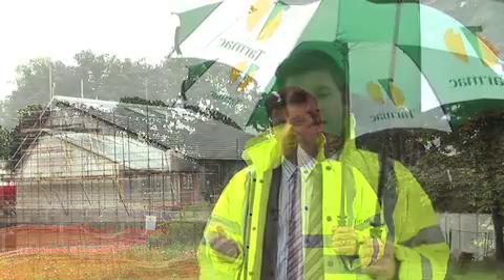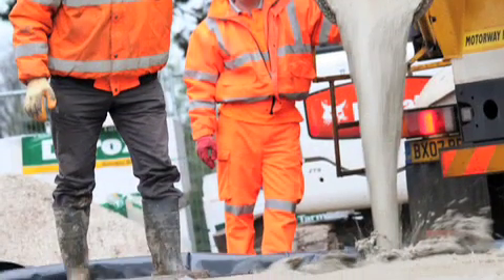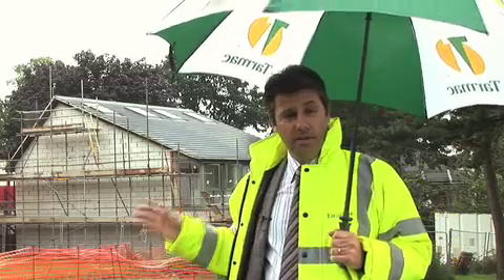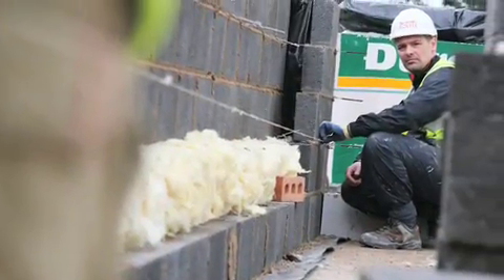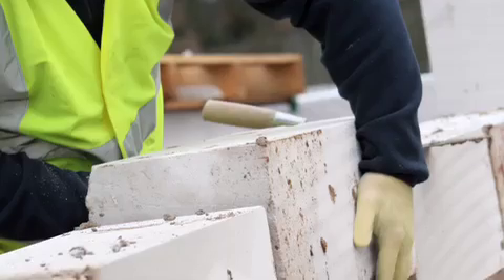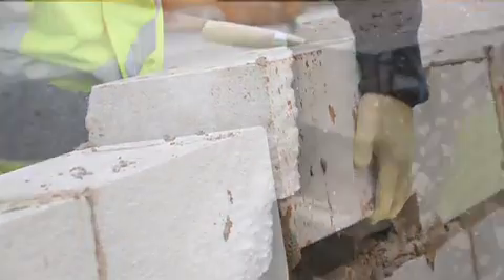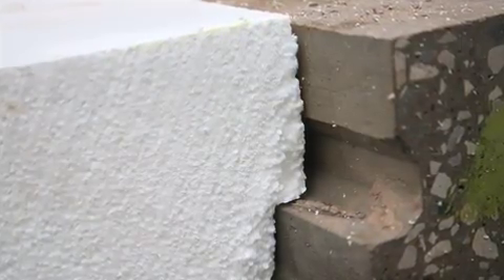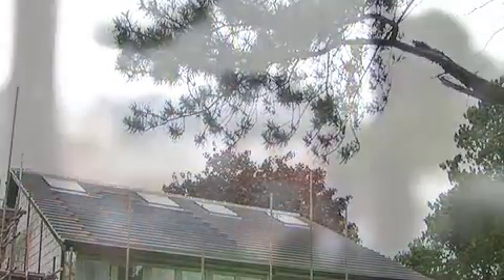Tarmac Homes Projects (pre-completion) - Making the code simple, affordable and repeatable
A look at the amazing TARMAC HOMES PROJECT once the construction was finished.

It's the holy grail of UK housebuilding: how to build affordable zero-carbon homes in volume using conventional materials. Now, Britain's housebuilders and housing associations can draw upon a blueprint for a zero-carbon home built using traditional masonry materials.

The Tarmac Homes project, a test-bed initiative led by Tarmac, affordable housing developer Lovell and The University of Nottingham's Department of the Built Environment, has built two landmark homes -- one to Level 4 and the other to Level 6 of the Code for Sustainable Homes -- the Government's zero-carbon target for all new homes by 2016.